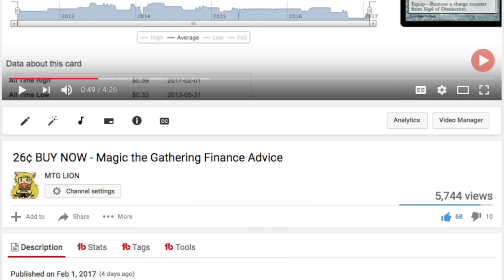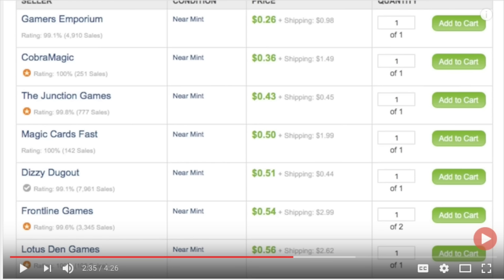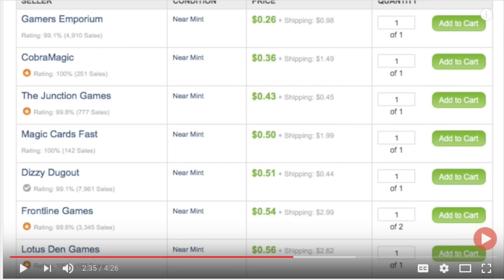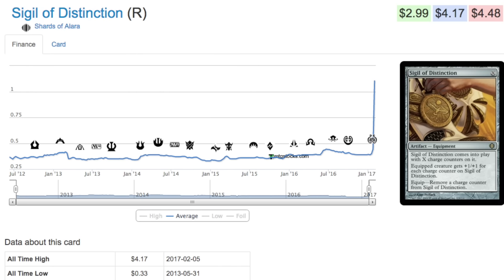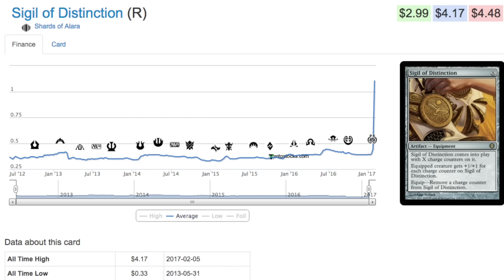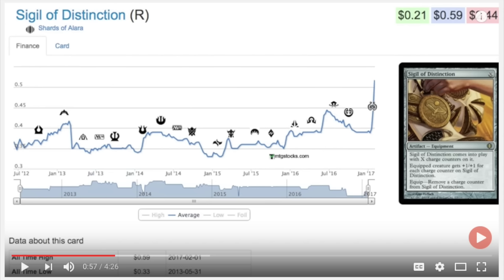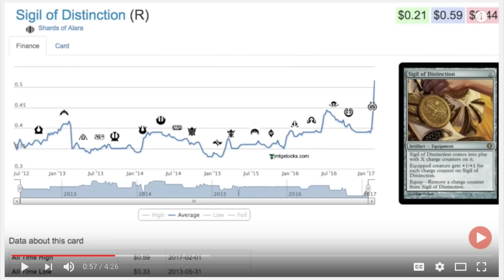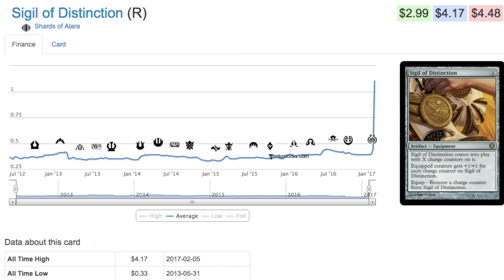1,604% $$$ - 4 Day Spike - I Told You So.... Edition